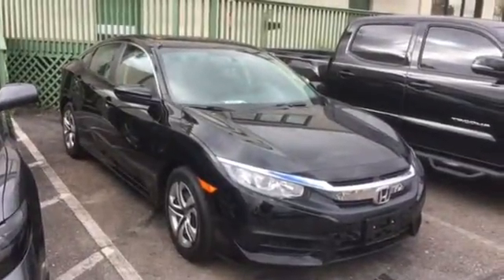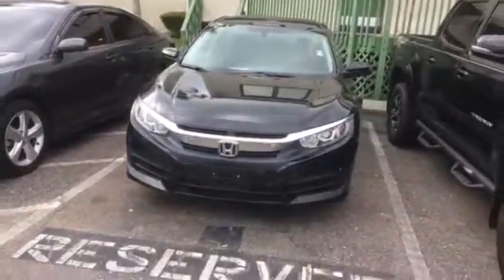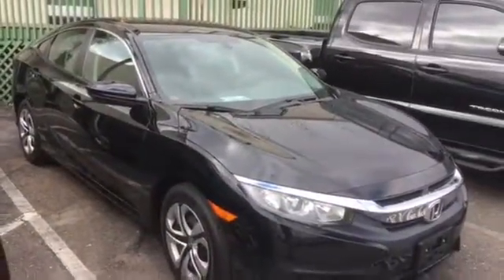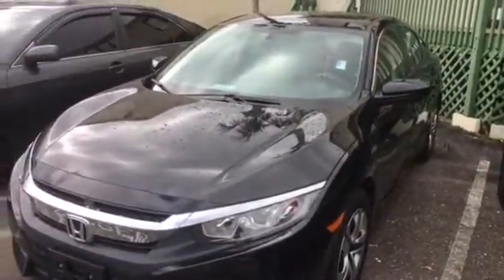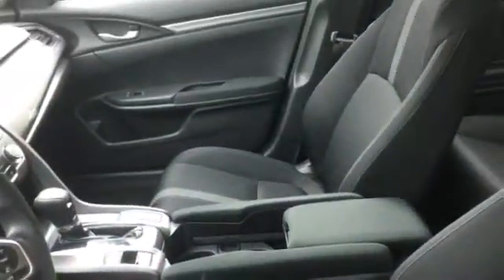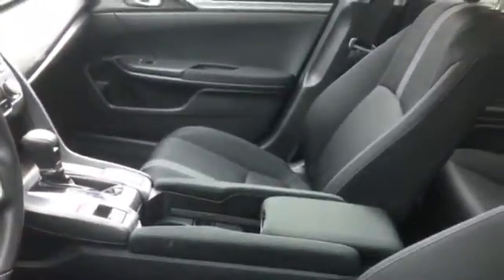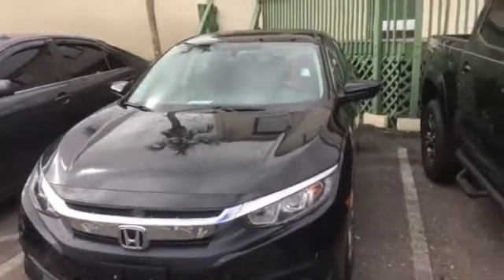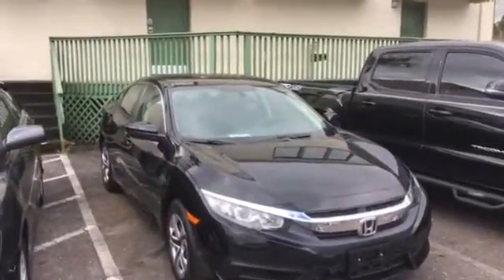NEW ARRIVAL!!! 2016 Honda Civic in stock and available!!